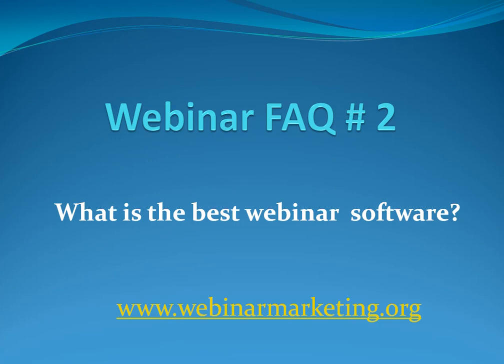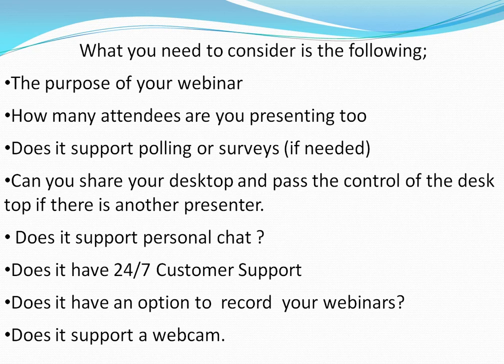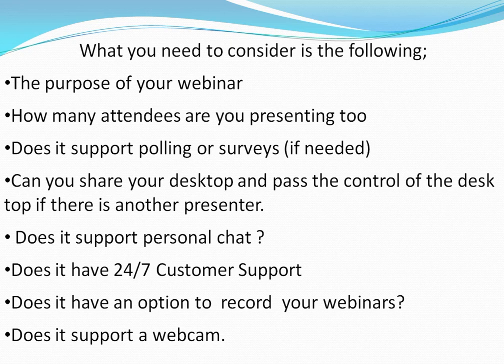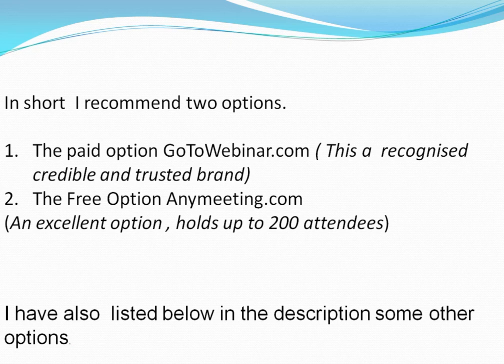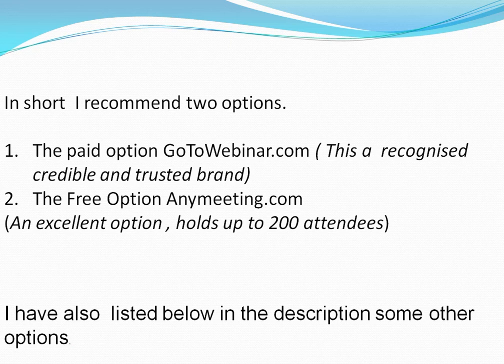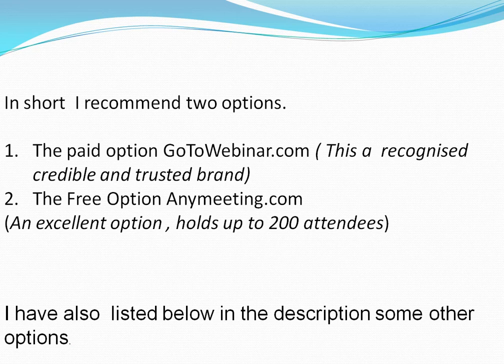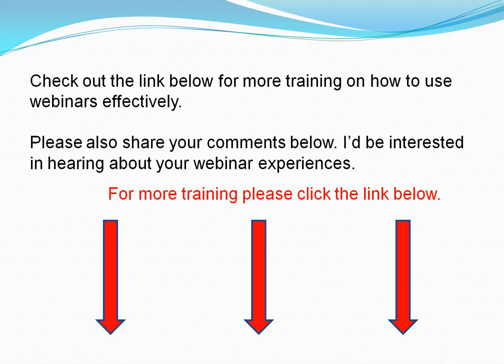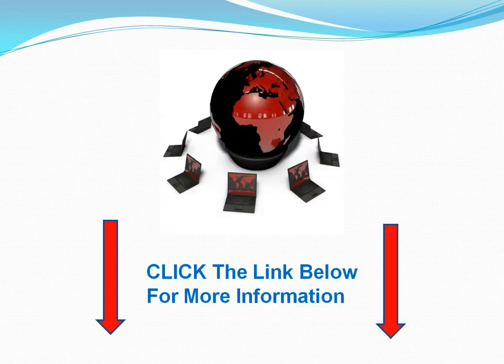Best Webinar Software - What is the best webinar software?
What is the best webinar software?

This is a common that is asked by many. There are many excellent providers out there. what you need to consider is the following;

How many attendees are you presenting too
Does it support polling or surveys (if needed)
Can you share your desktop and pass the control of the desk top if there is another presenter
 Does it support personal chat ?
Does it have 24/7 Customer Support
Does it have an option to  record  your webinars?
Does it support a webcam.

In short  I recommend 2 a paid option and a free option.

The paid option GoToWebinar.com ( This a  recognised credible and trusted brand and )

The Free Option Anymeeting.com (An excellent option , holds up to 200 attendees)

Other Webinar Platforms:

GoToWebinar.com
GoToMeeting.com
Anymeeting.com
Join.me
Webex.com
Adobe connect
Yugma.com
iVisit.com